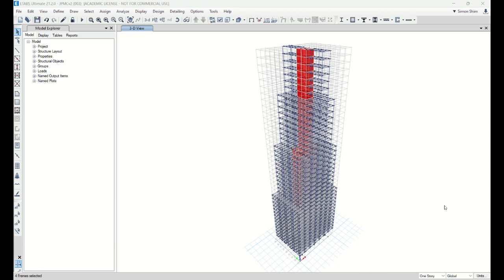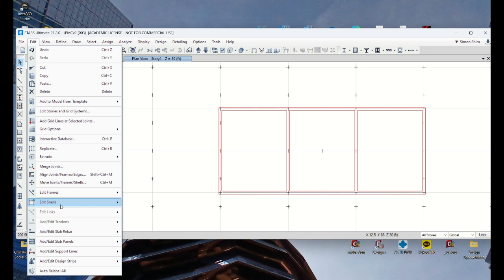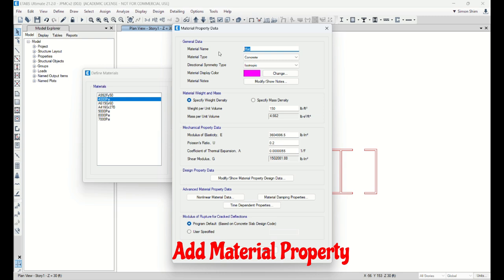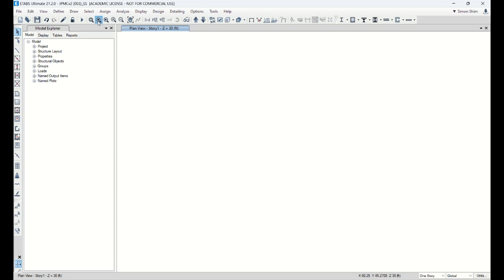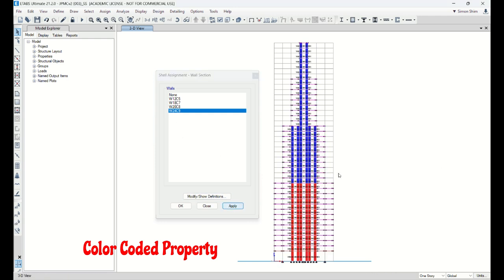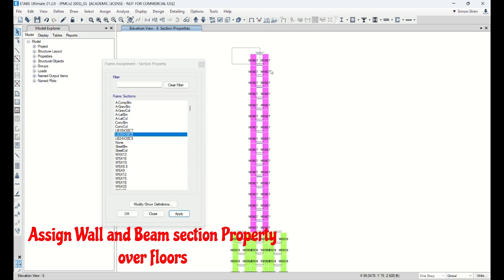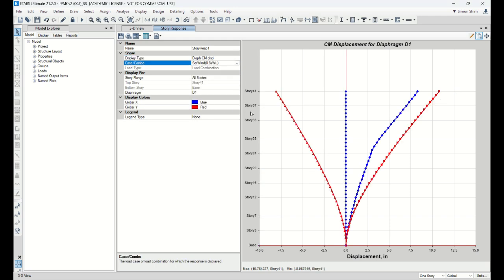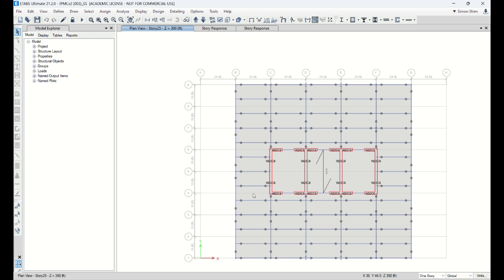ETABS: Lateral System Study: Wall and Coupling Beam sizing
Auto Select for Column including W14 sections

1. Setup Material Property: Concrete Strength and Young Modulas = 57 x sqrt(f'c)
2. Define Wall Property (Thickness and associated Conc' strength)
3, Define Coupling Beam Property (Width x Depth with F'c) : Beam Width = Wall Thickness
4. Mesh walls, Draw coupling beam.
5. Assign properties
6. Define Wind Load: Ultimate wind load
7. Use service Wind Load: 0.6 x Wult for displacement check and Drift check